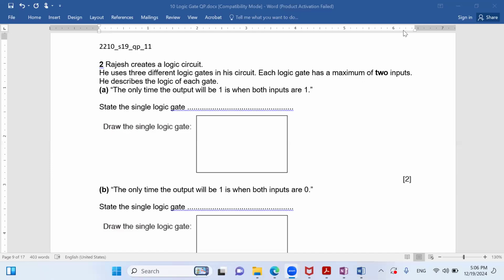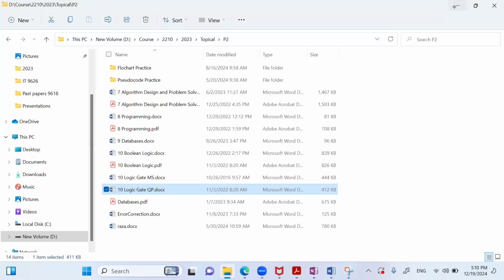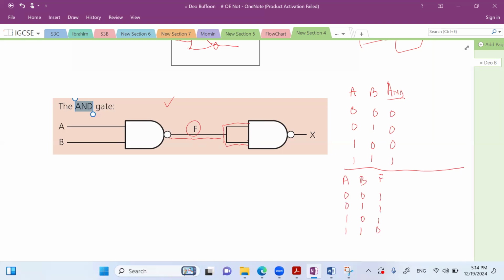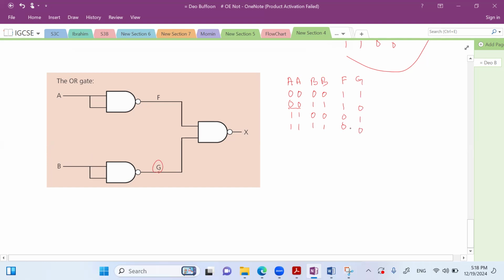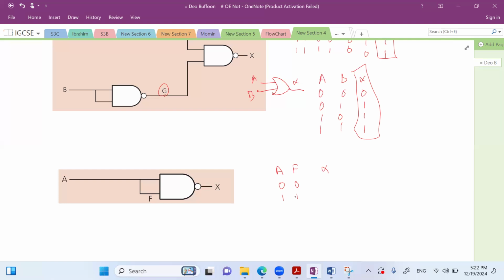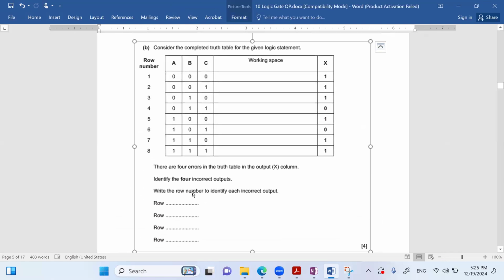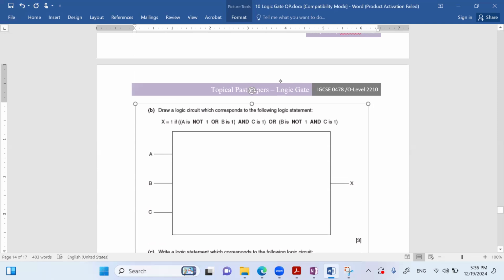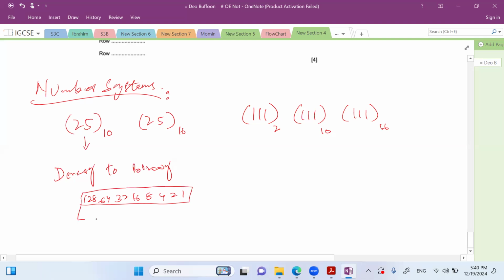Logic Gate Questions Past papers IGCSE